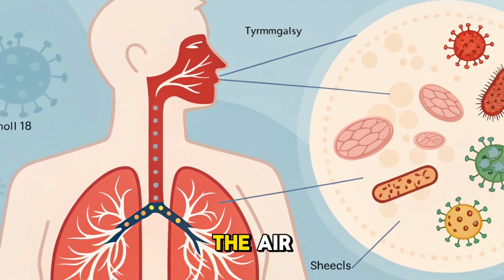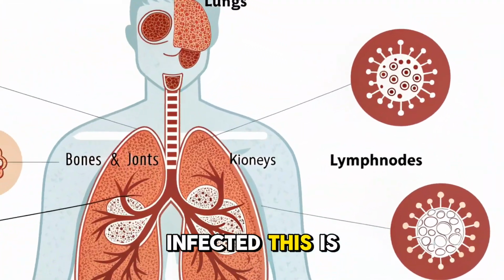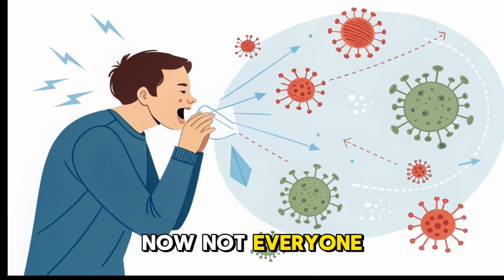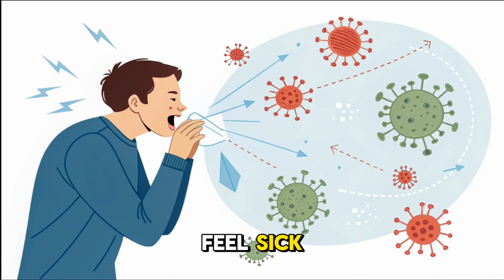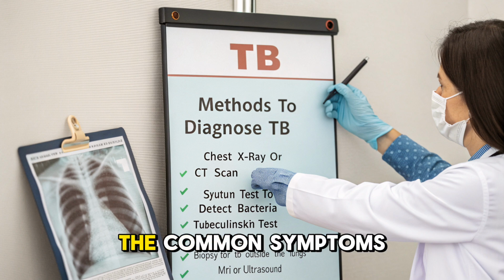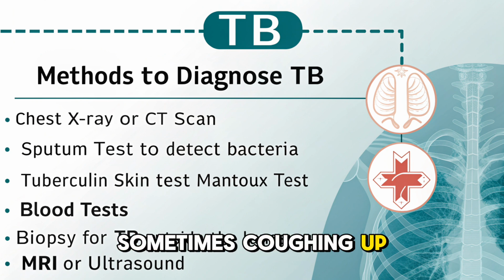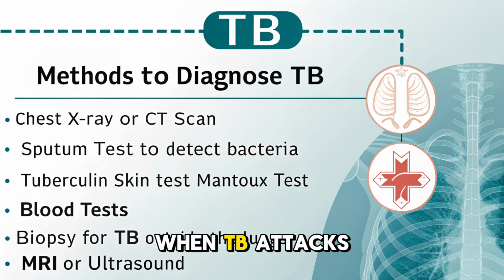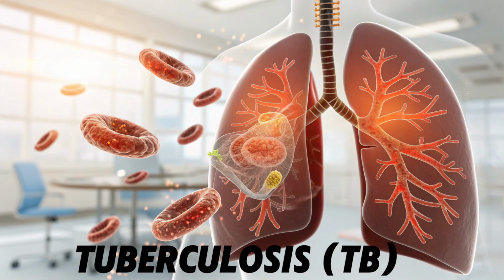Tuberculosis Infraction pathology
Tuberculosis (TB) is a serious infectious disease caused by the bacterium Mycobacterium tuberculosis. It most commonly affects the lungs but can also spread to other parts of the body, such as the brain, spine, and kidneys. TB spreads through tiny droplets when an infected person coughs or sneezes. Although it remains one of the world’s deadliest diseases, TB is preventable and treatable with modern medicine. In 2025, global health efforts continue to focus on early detection, effective treatment, and vaccination programs to control the spread of TB. Awareness, testing, and proper medical care can save lives.